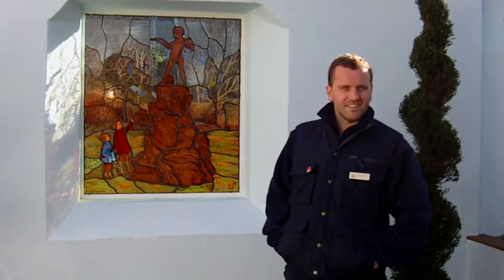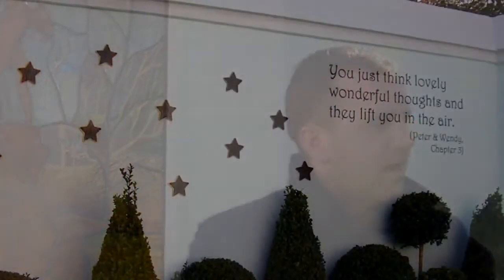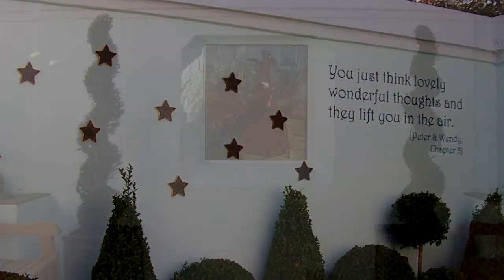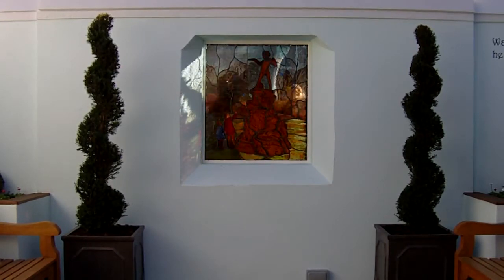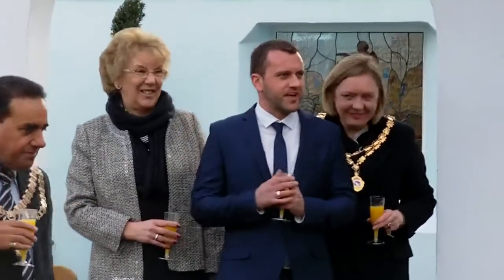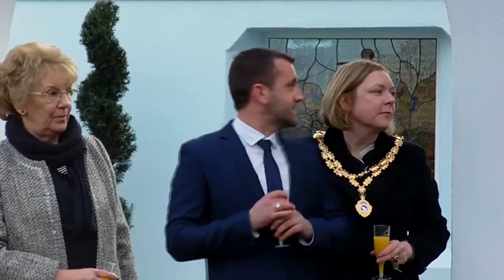Coriander Stained Glass - Peter Pan Window Part 3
This is the third and final video in our series detailing the construction and fitting of the Peter Pan stained glass window for the newly built children's memorial garden at the South West Middlesex Crematorium.